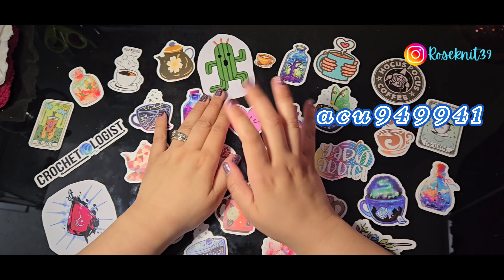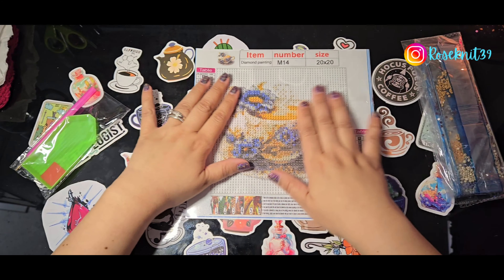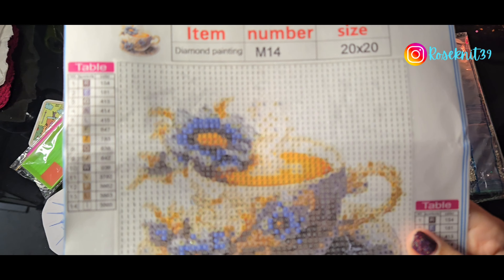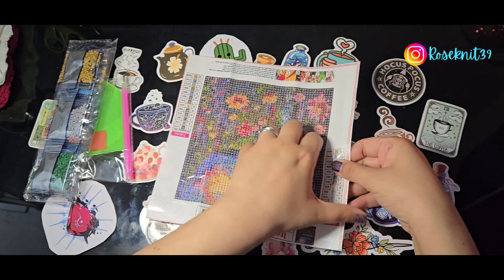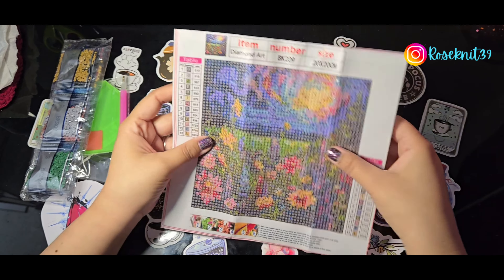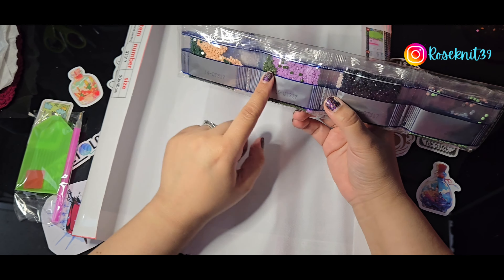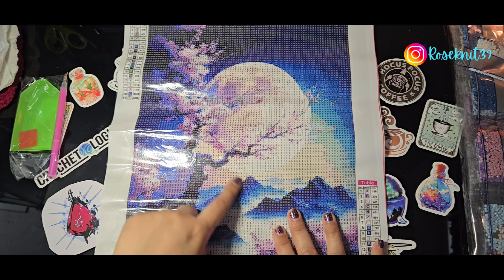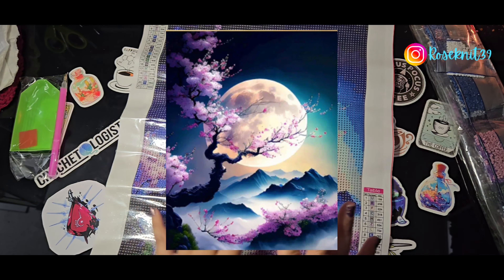Roseknit39 - Ep 119: TEMU Diamond Painting Haul/ Unboxing